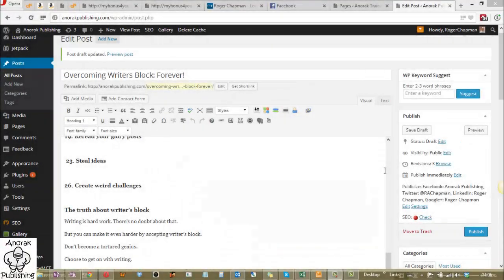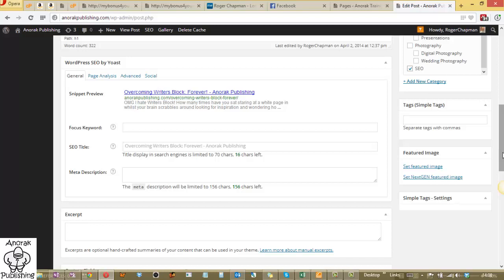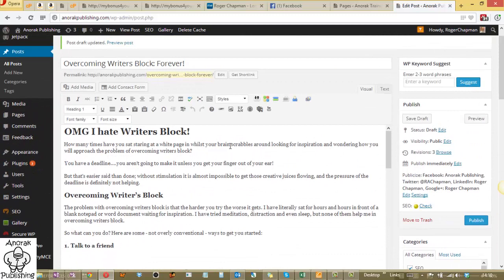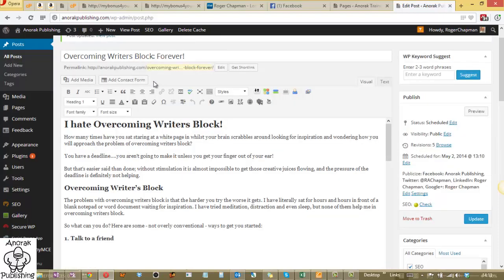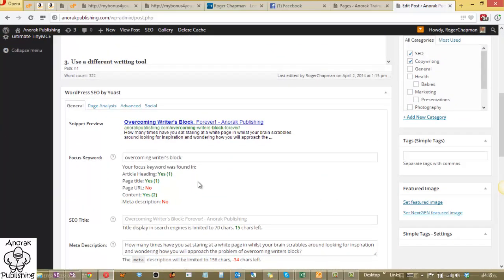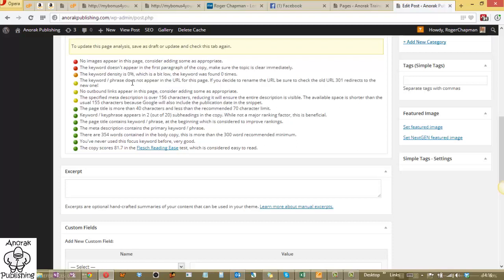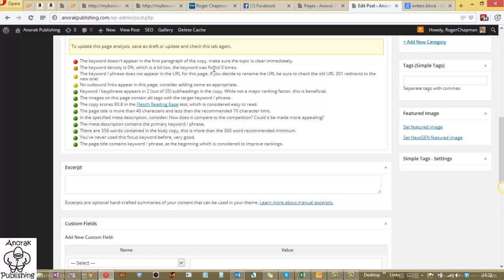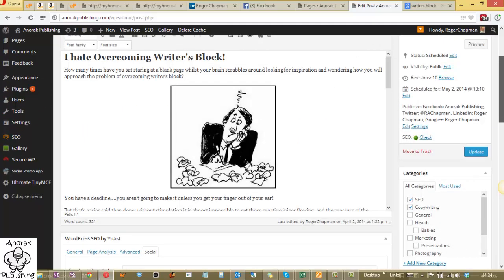On-page SEO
This video goes through using the Yoast SEO plugin for fine tuning your on-page SEO.